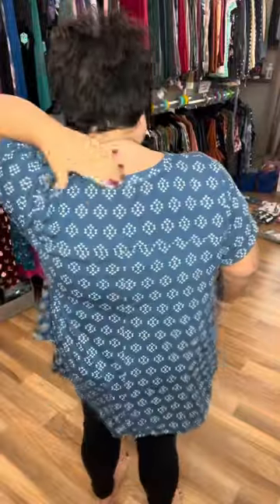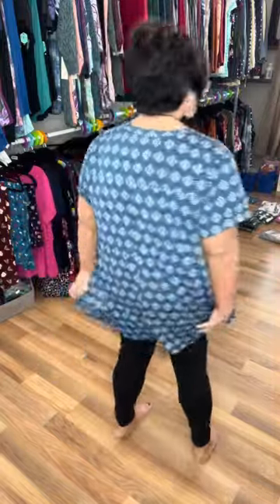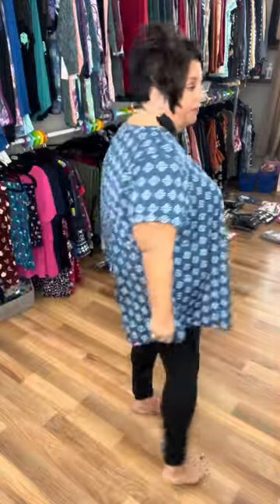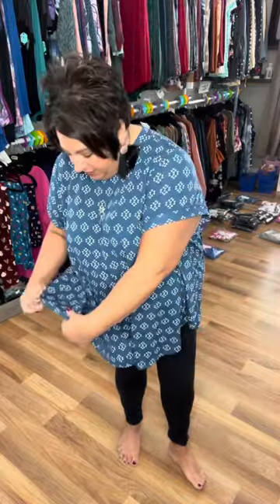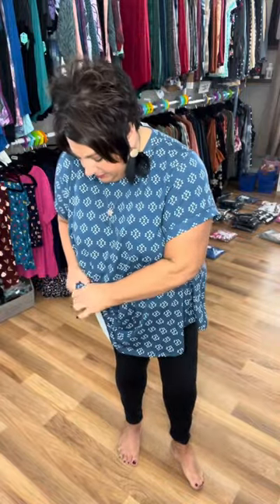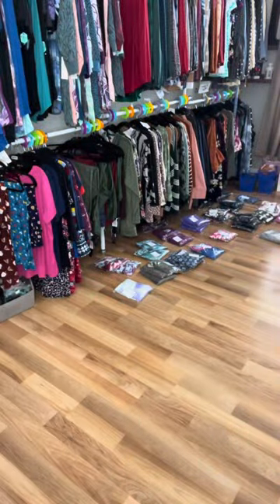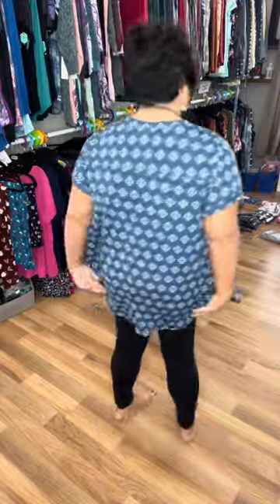Meet the Erika swing top